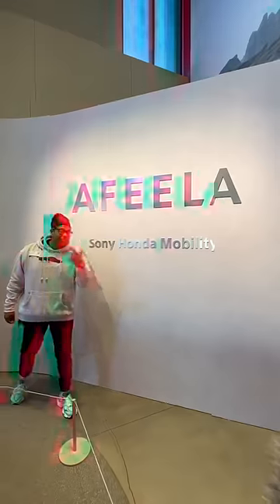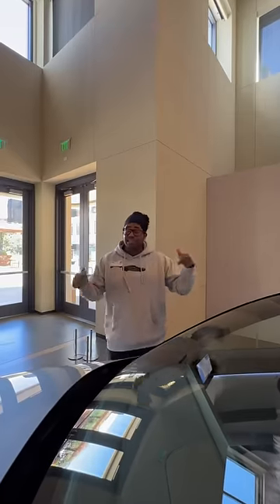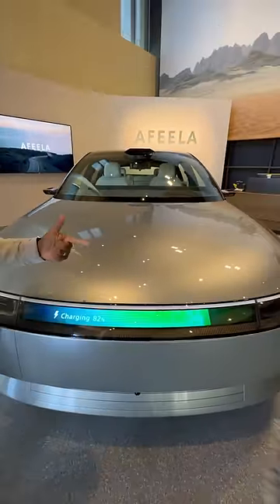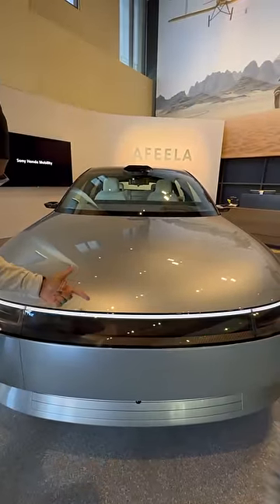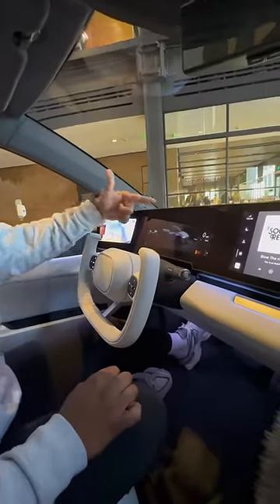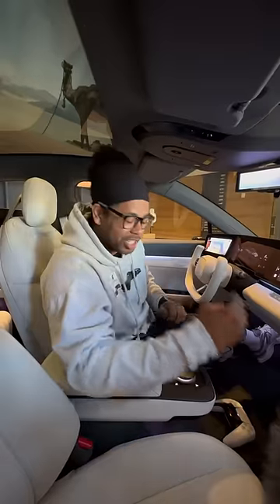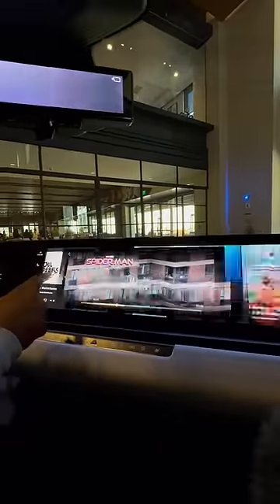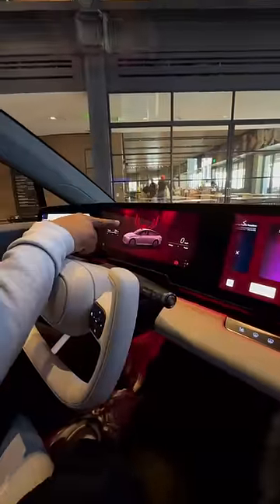🎮 Sony and Honda just made a car! 🎮